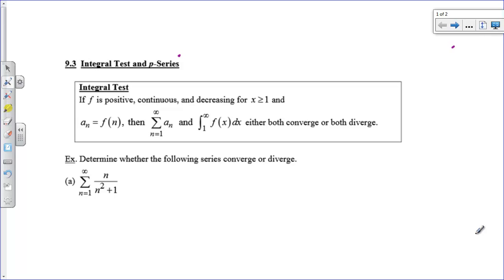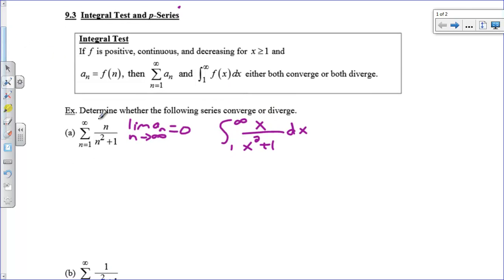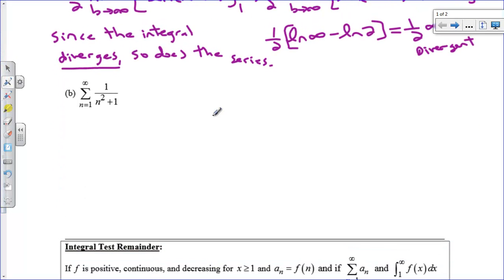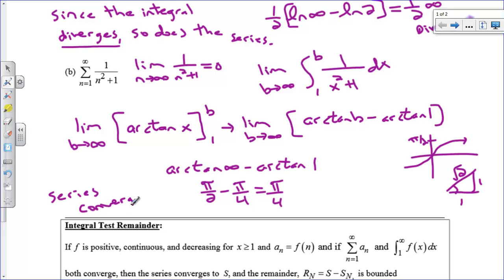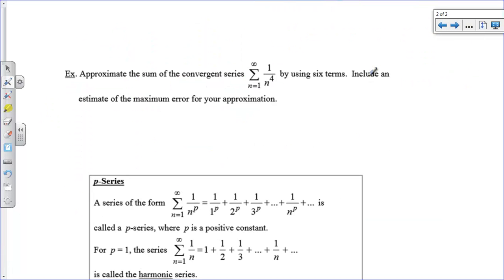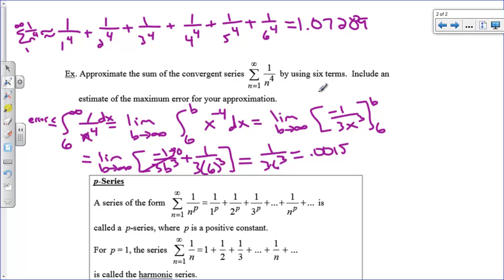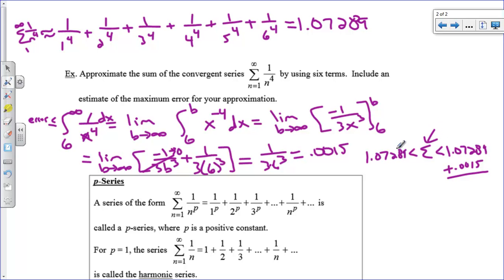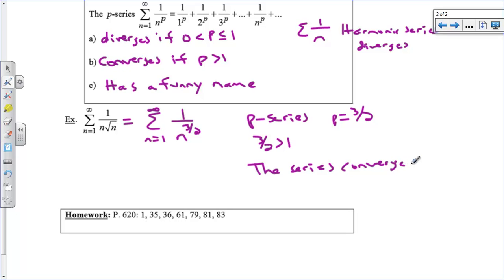Integral Test and p-Series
Determining Convergence and Divergence